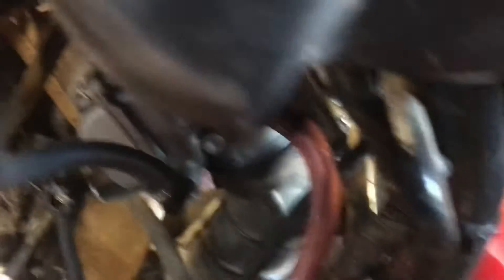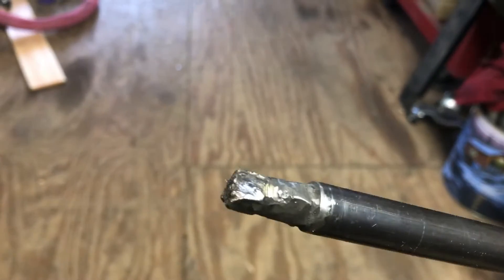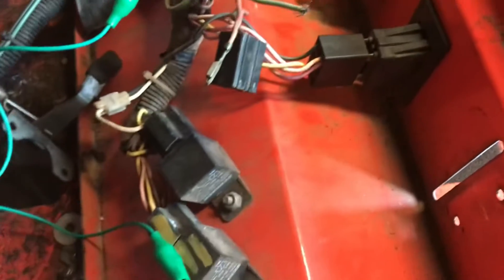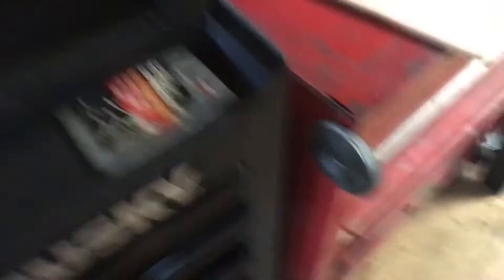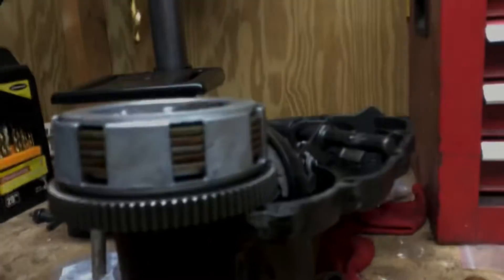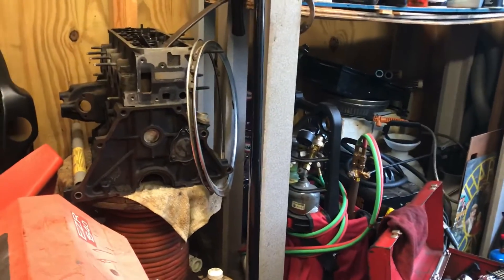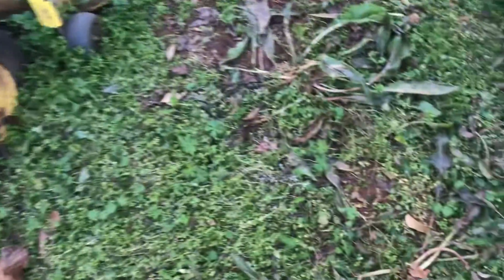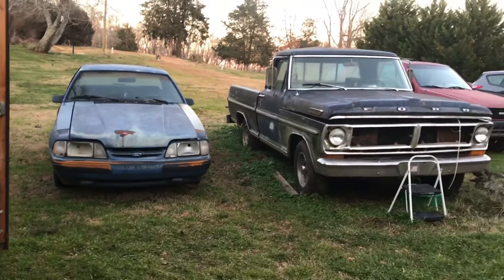I answer a viewer question, as well as Shop updates and some ramblings. lol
In this video I answer a viewer question as well as give a small shop tour and talk about upcoming projects and guys I do apologize for taking some time to get a video up doing my best to get back on track also some odds and end rambling in this video